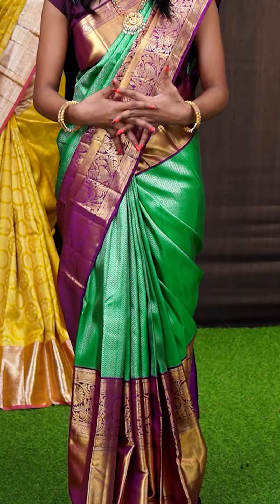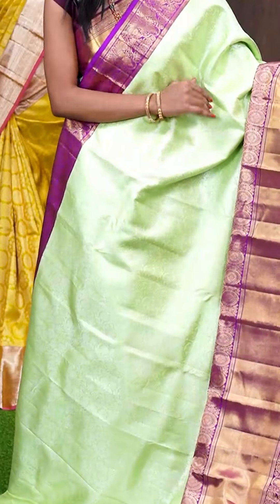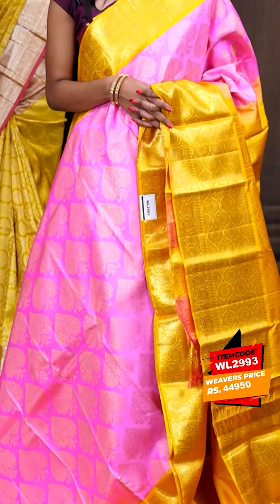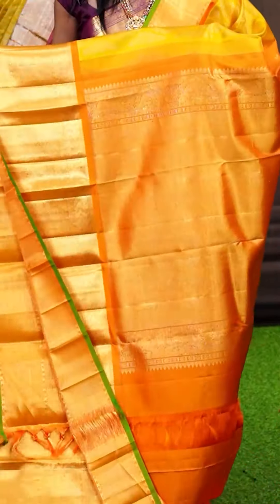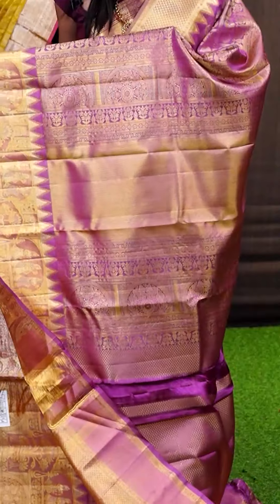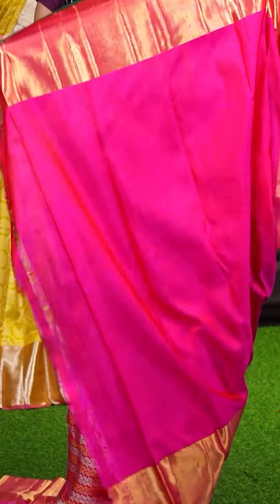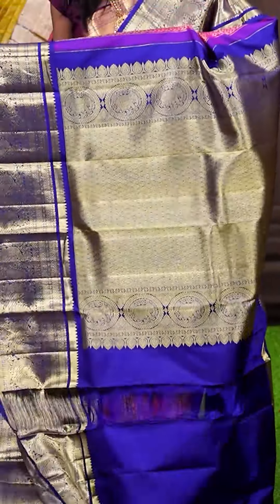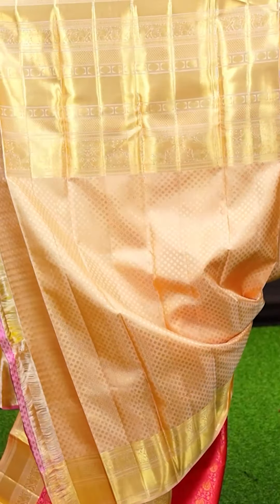Kancheepuram VRK Silks Presents Live KANCHI PATTU Sarees Exhibition | 48 Hour Delivery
- 48 Hour Delivery Guaranteed!
- Exclusive offers on selected Products